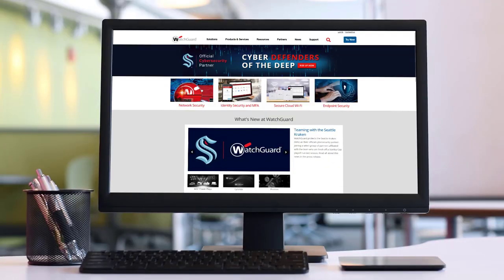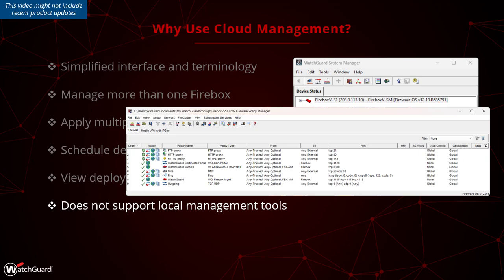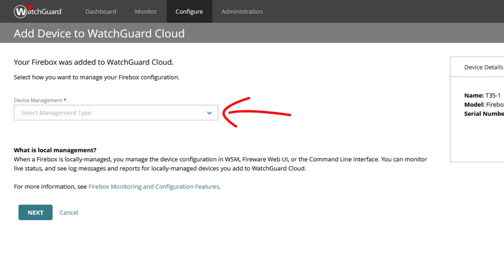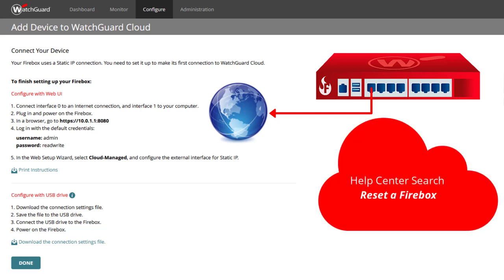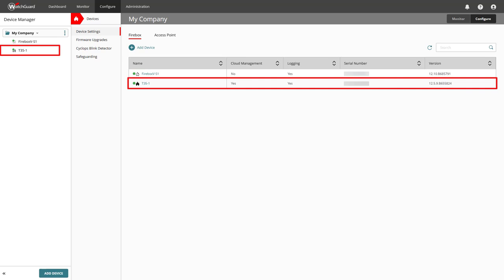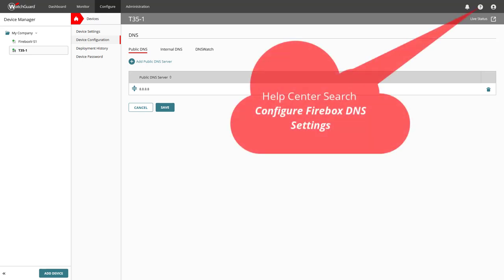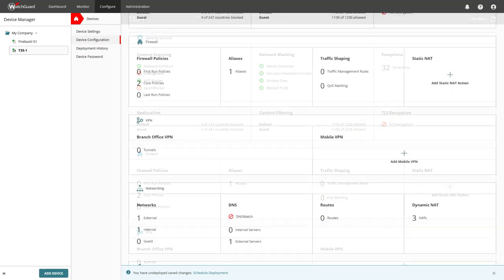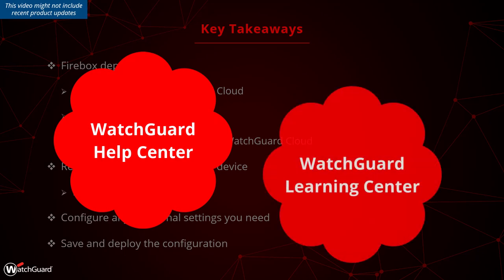Tutorial: Get Started with a WatchGuard Firebox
This video describes how to add a Firebox to WatchGuard Cloud as a cloud-managed device, including the Firebox Web Setup Wizard and review import basic settings.